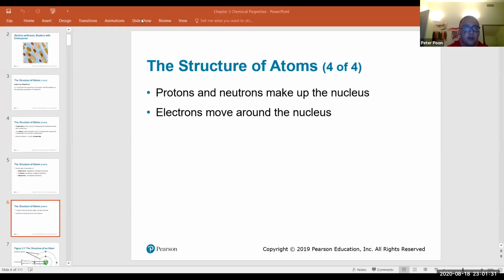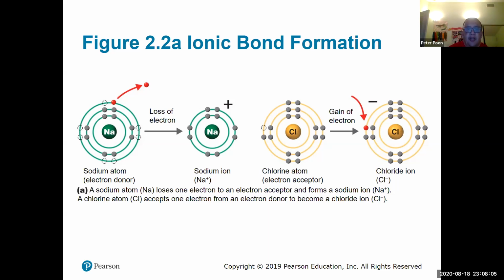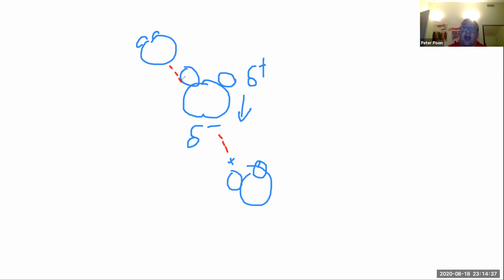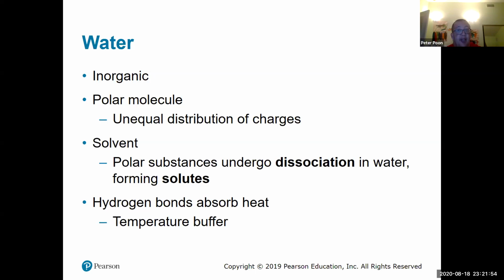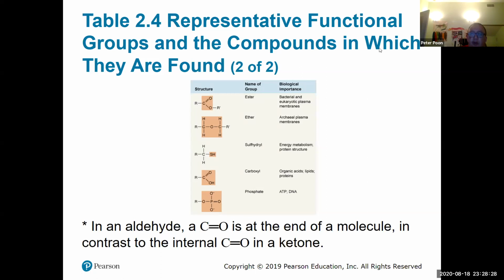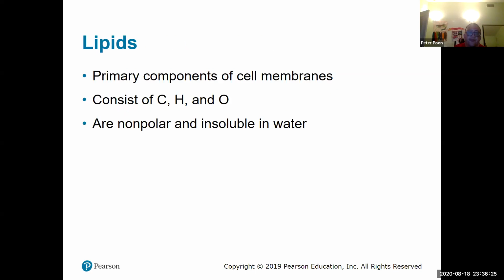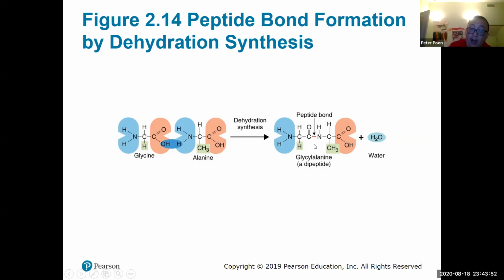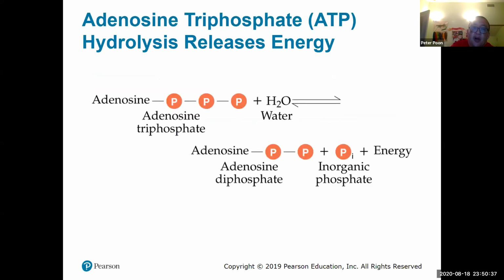MSMU micro Chapter 2